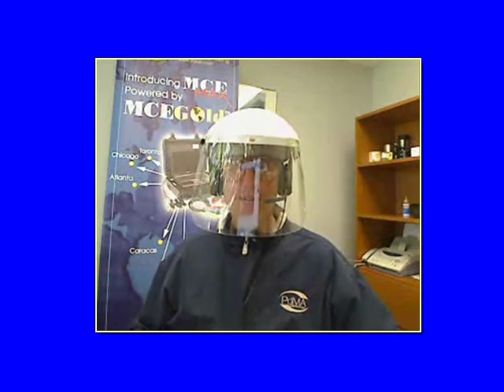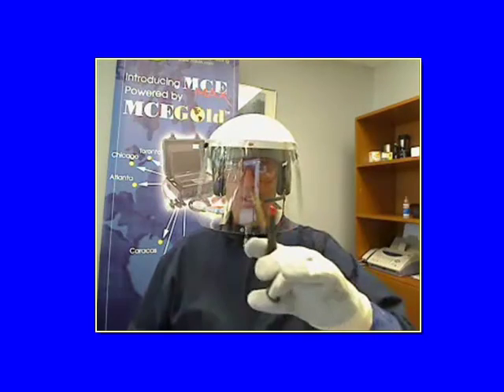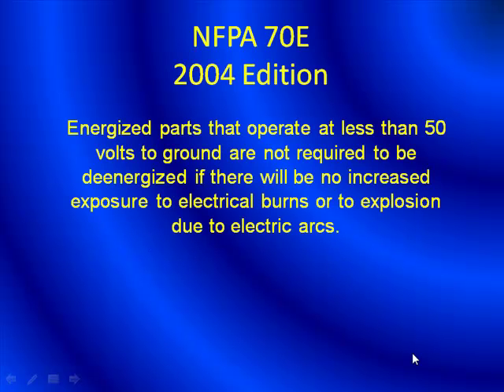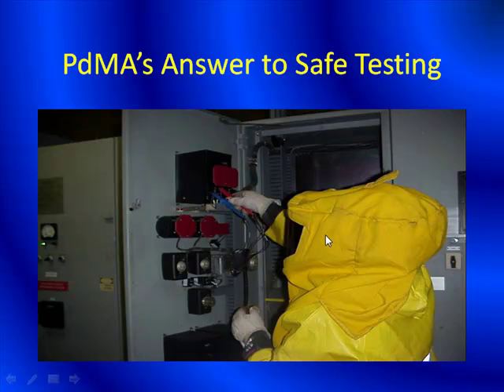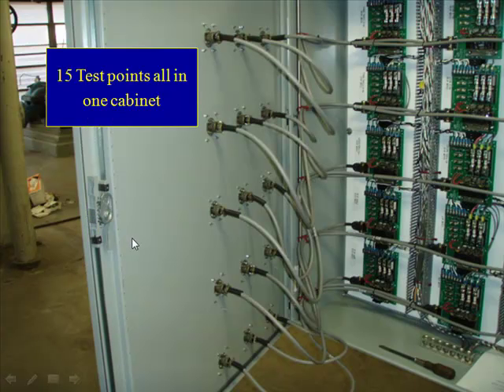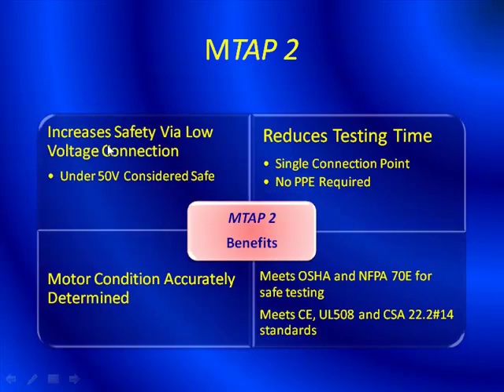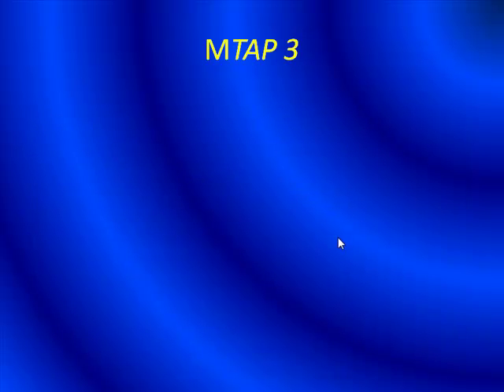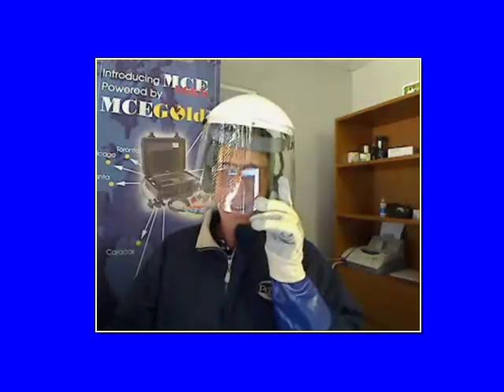Safe Electric Motor Testing Using The MTAP2 and MTAP3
Listen to Todd Gunderson the Vice President of Sales and Marketing for PdMA Corporation discuss the benefits of safe electric motor testing